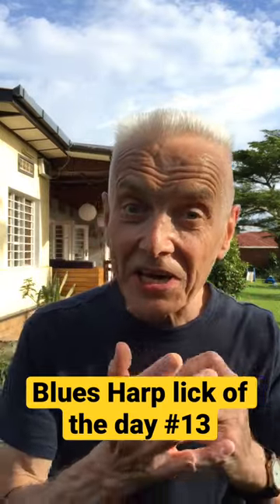Sonny Terry inspired practice lick.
This is a great lick for practicing octaves and splits together with tongue slaps. Inspiration comes from listening to Sonny Terry although I have not heard him use this particular riff. It’s a really good breathing workout and if played for an extended period will increase your playing stamina.